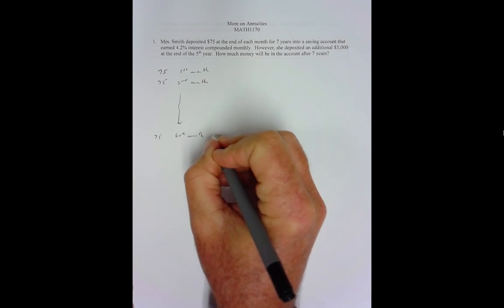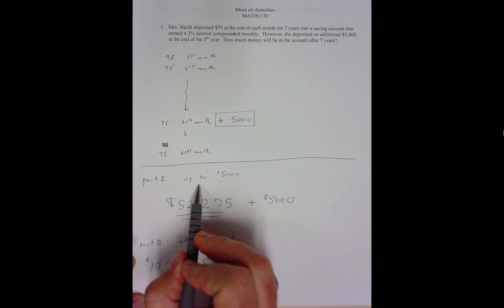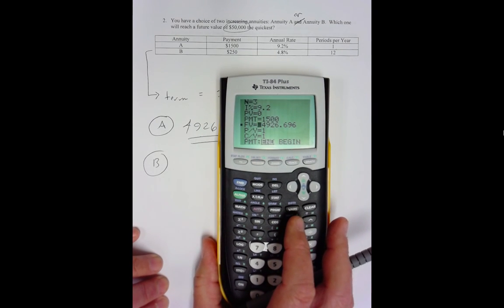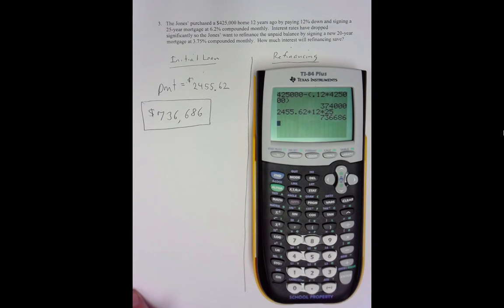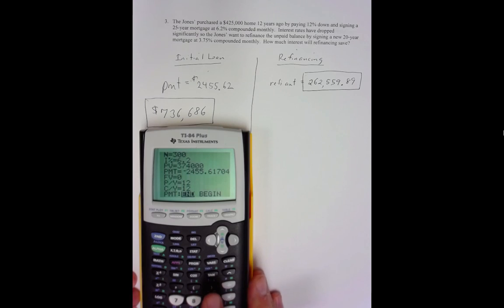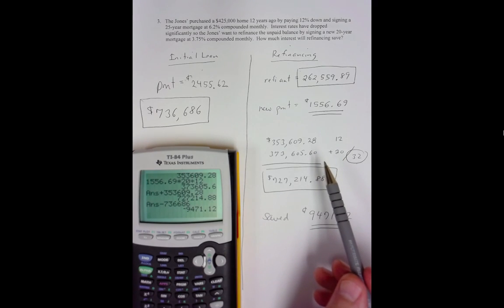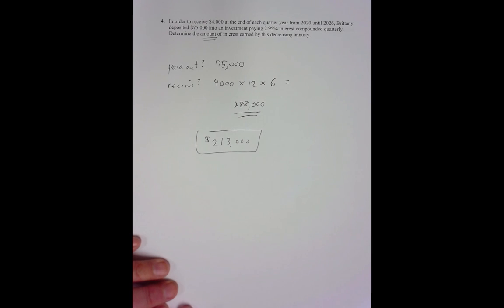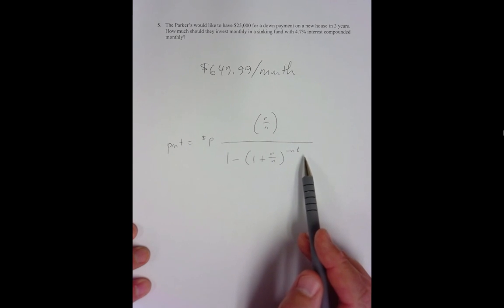More on Annuities part I